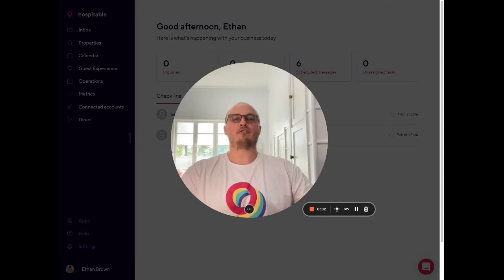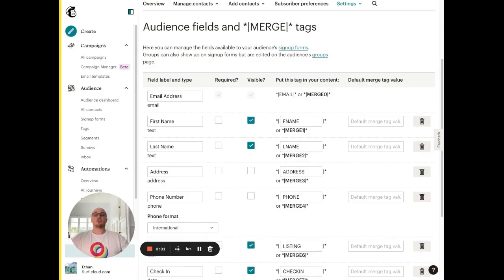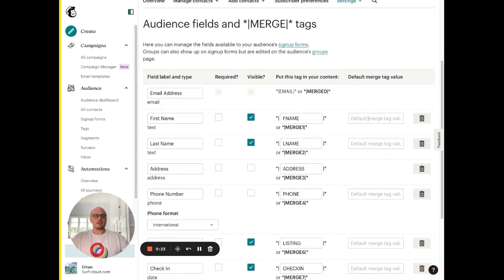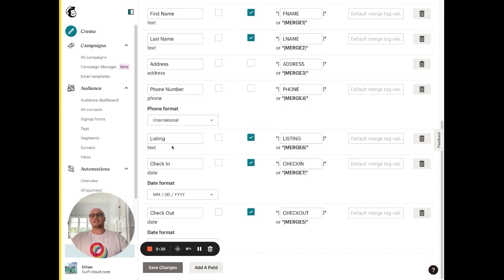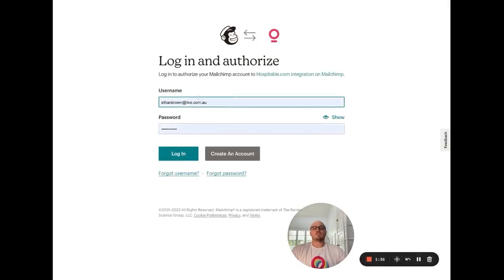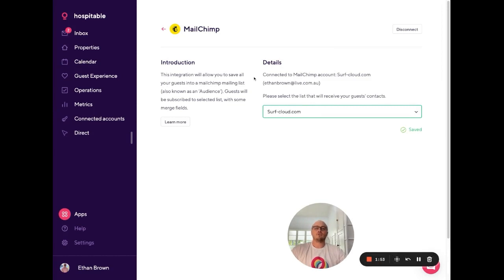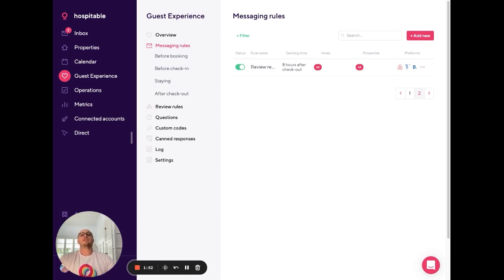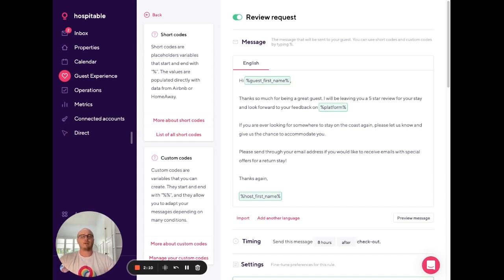How to Automate your Direct Marketing with Hospitable and Mailchimp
How to integrate Mailchimp with Hospitable to automate your marketing and increase your direct bookings.